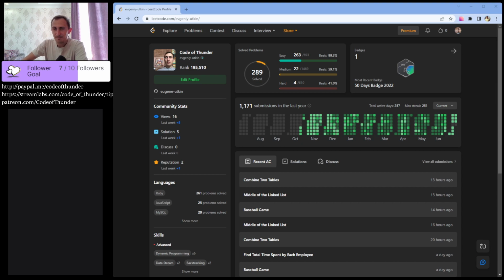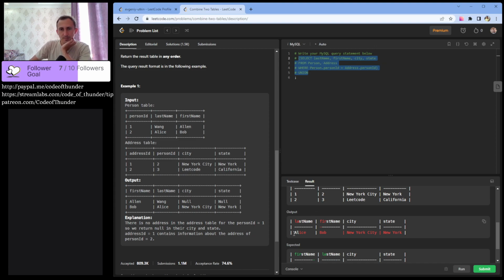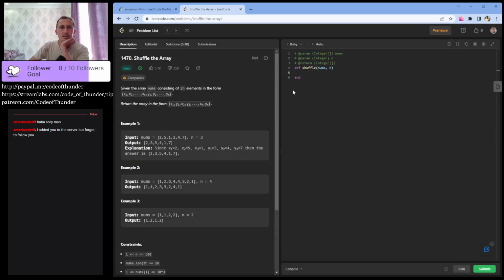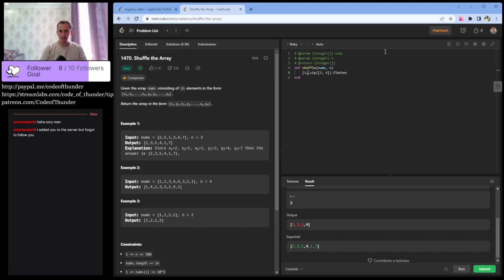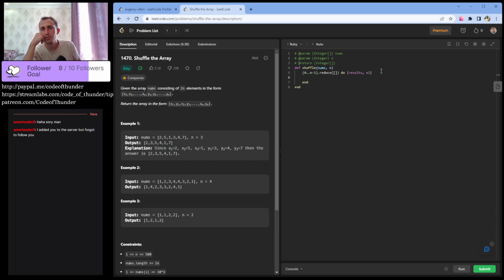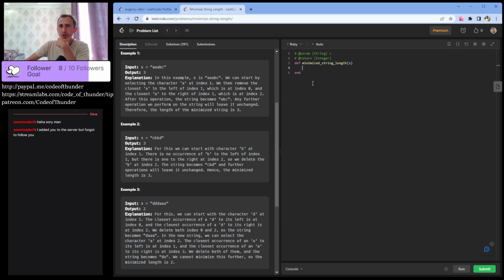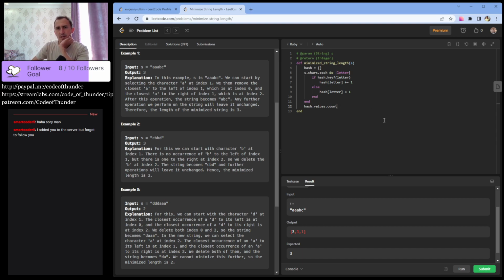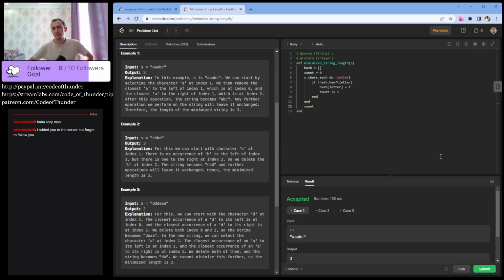LeetCode problems #175 (MySQL), #1470 (Ruby), #2716 (Ruby)